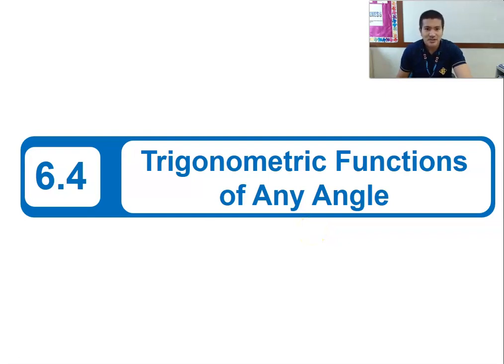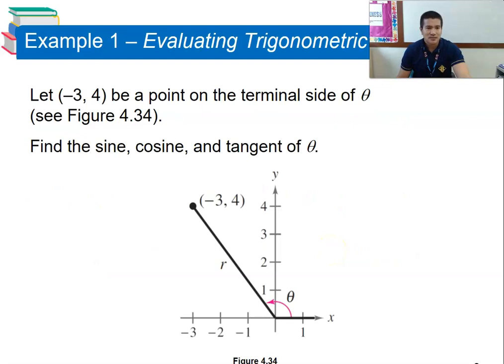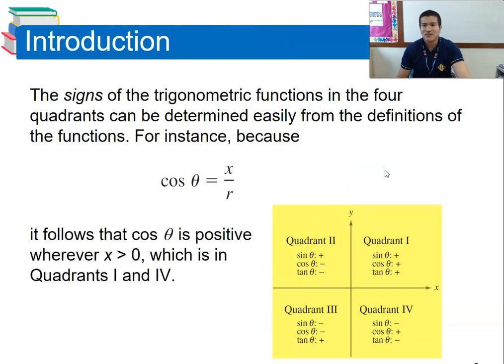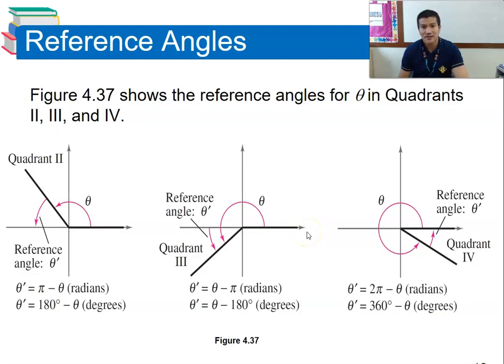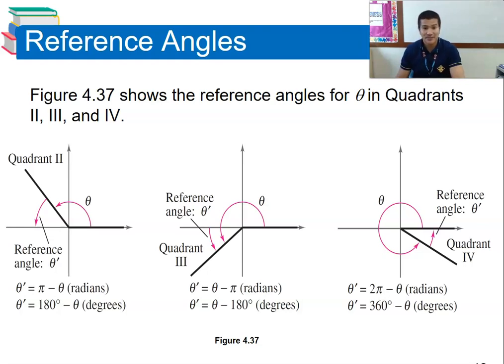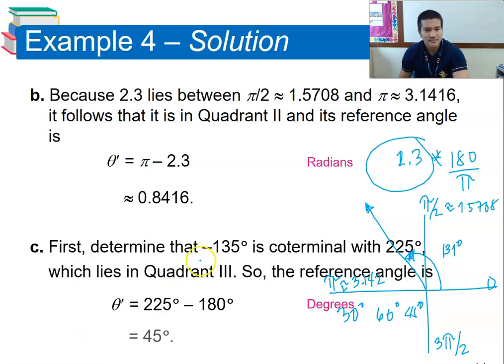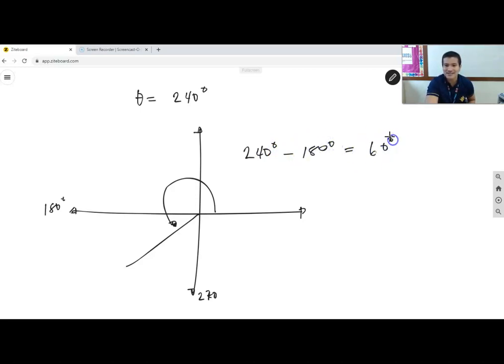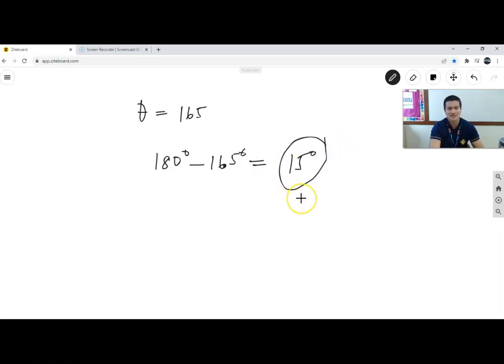Reference Angle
How to use reference angle?
How important to know about reference angles?